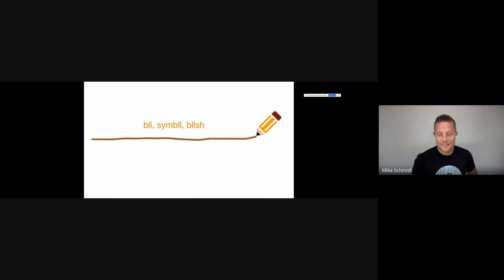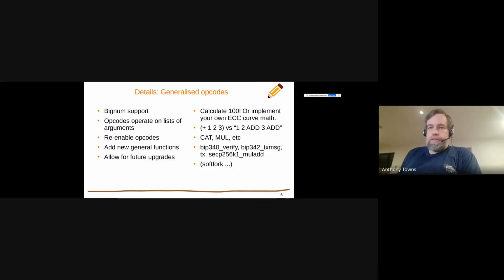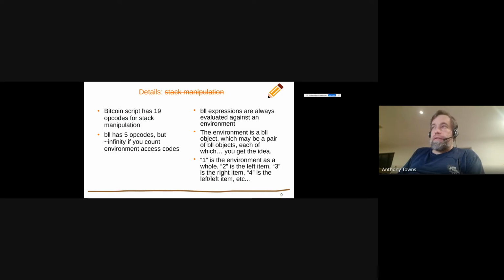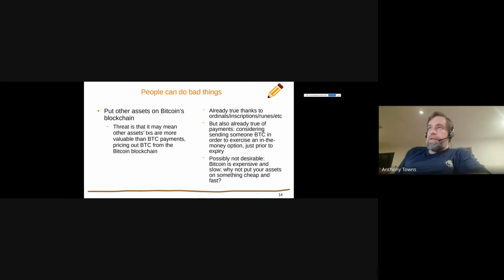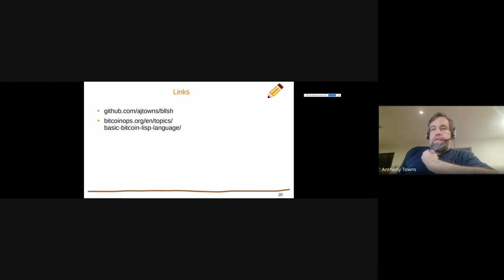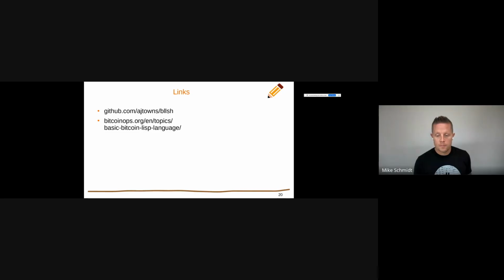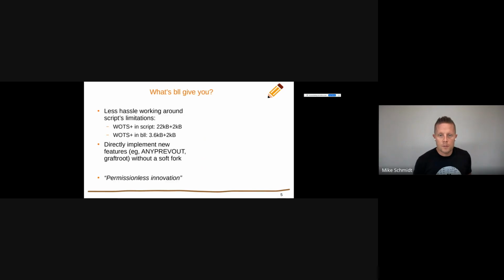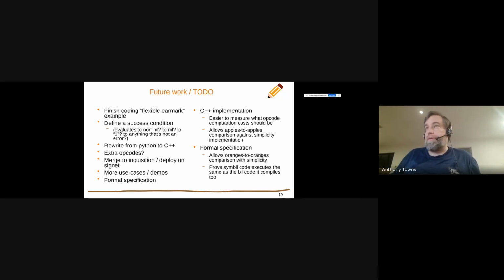Anthony (AJ) Towns on bll (Basic Bitcoin Lisp language)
AJ Towns joined Brink engineers to present his work on Basic Bitcoin Lisp Language.

In his presentation, he discussed:

- What is bll, symbll, bllsh?
- Loops, structured data, and generalized opcodes
- bll’s computation model and explicit bounds on computation
- Computation vs verification, turing completeness
- Side effects of permissionless innovation
- Special case opcodes
- Next steps
- Q&A with audience